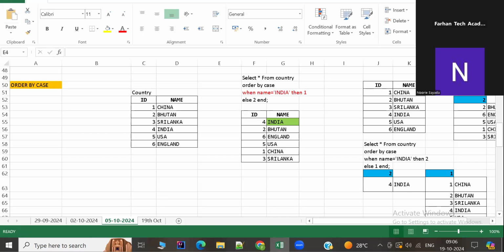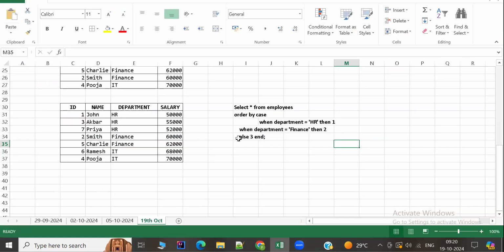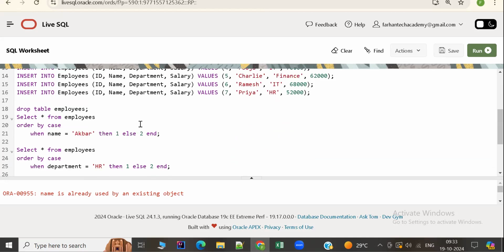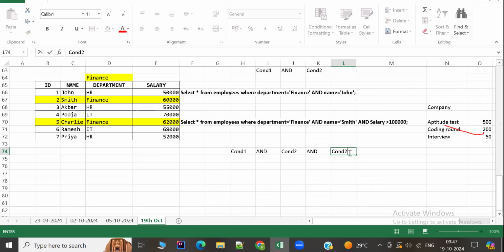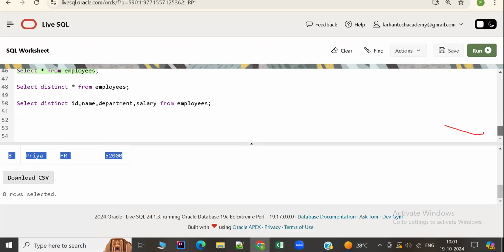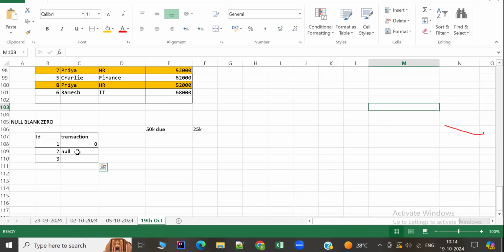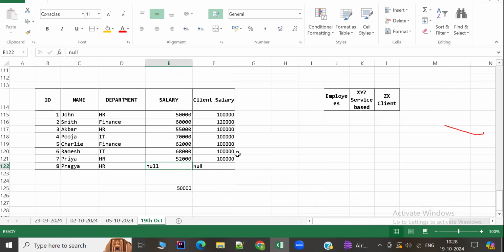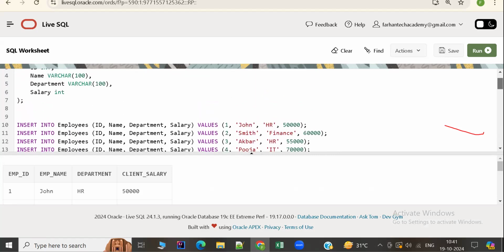SQL Live Training 19th October'24 recording 6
Live SQL Training Recording
Topics Covered:
Order by case
Where
OR
AND
NVL - NULL Value Logic
Distinct